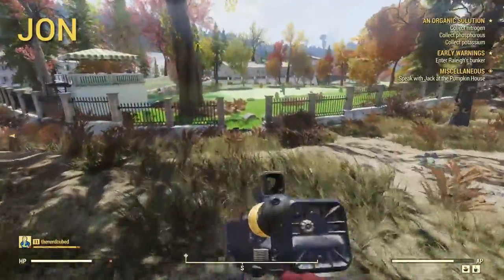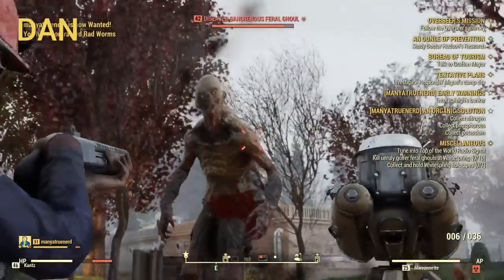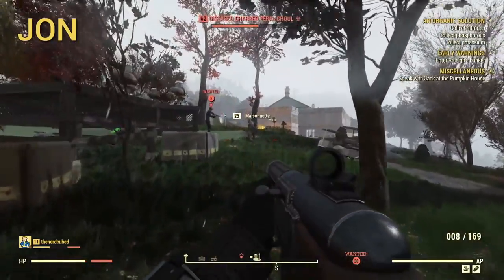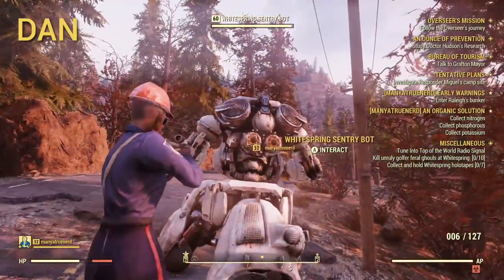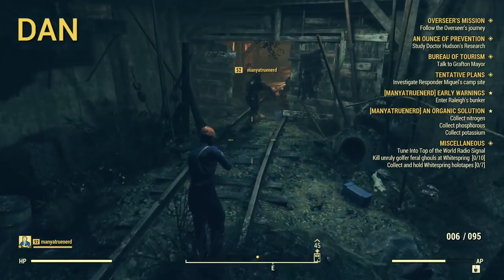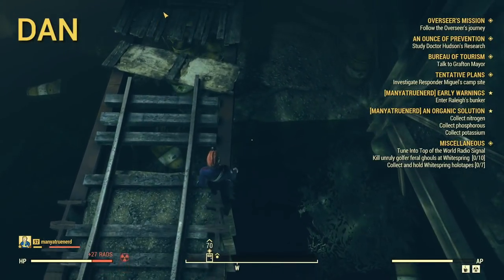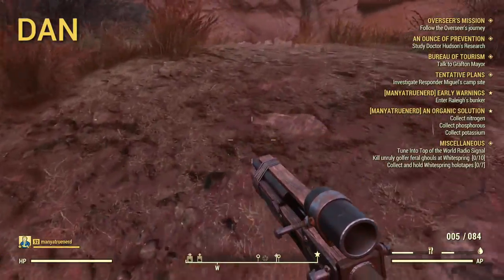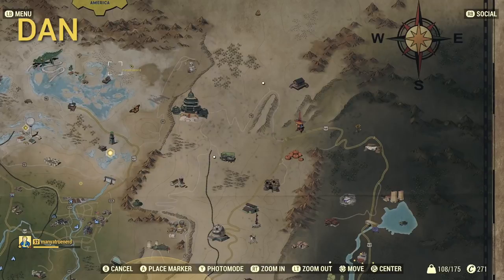Nerd³ & MATN C.A.T.S. - Part 5 - A Broken Mess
Meow.